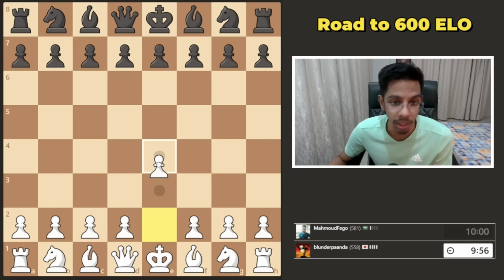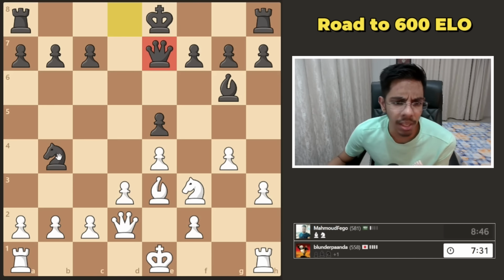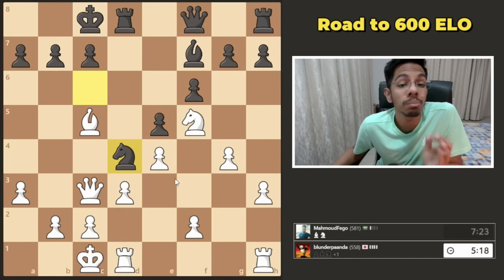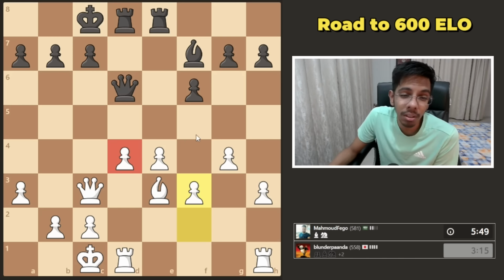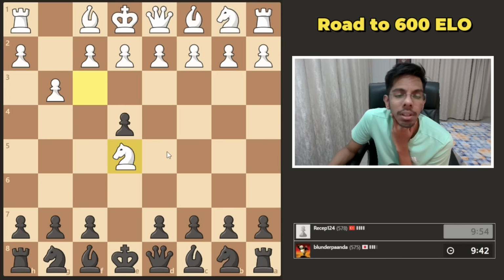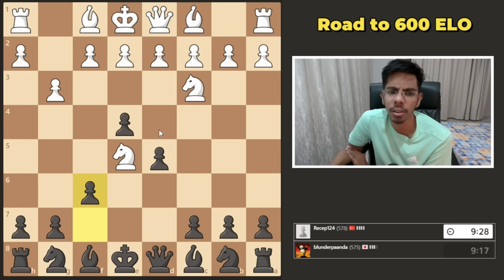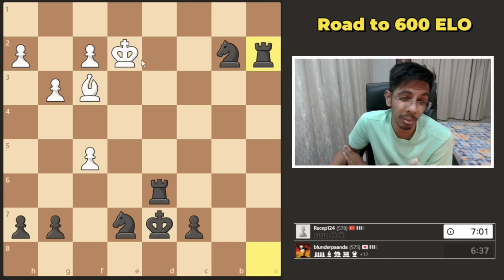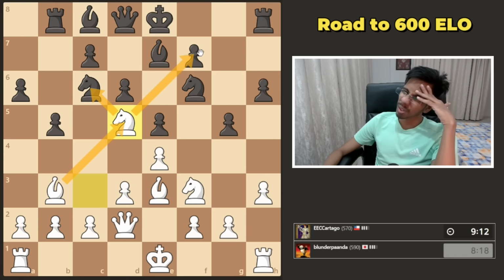How To DESTROY Passive Openings | Chess Rating Climb 500 to 600 ELO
00:00 Intro
00:07 Game 1 : Philidor Defence
13:39 Game 2 : Early Knight Trap
20:12 Game 3 : Italian Game

⭐️ Wanna Support Me More?